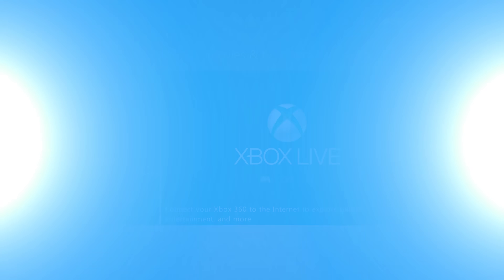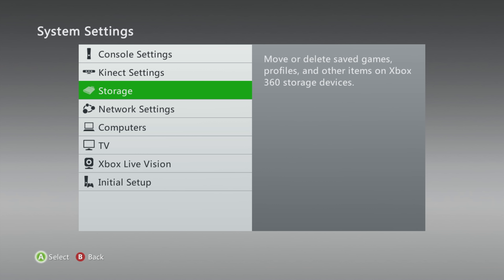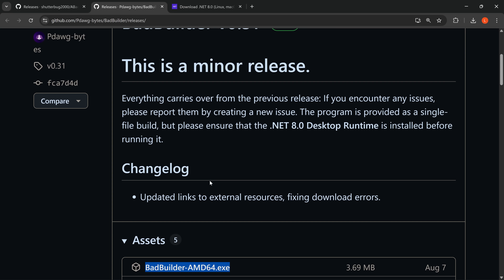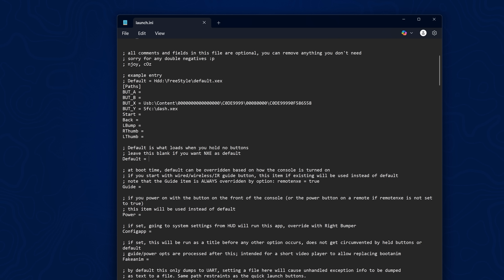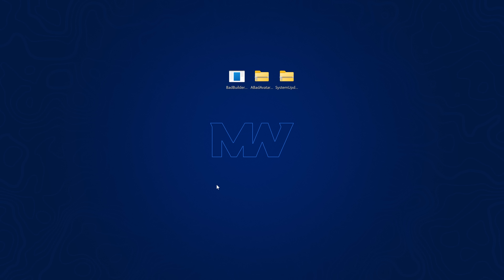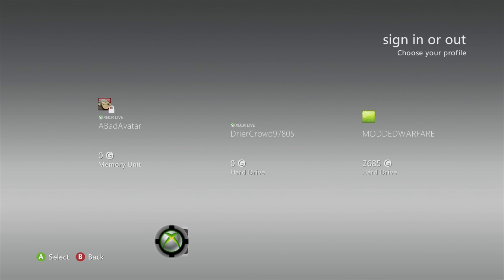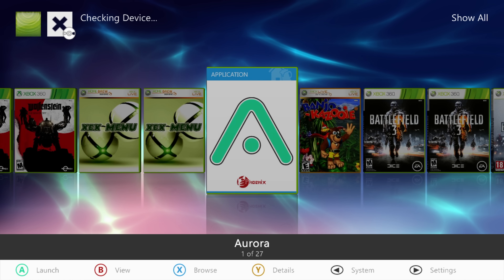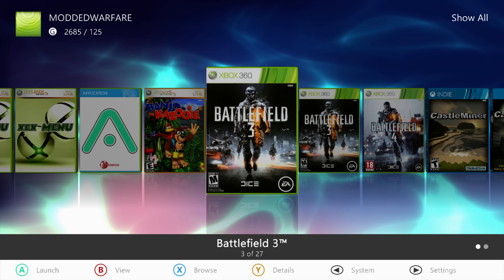The Xbox 360 Hypervisor Exploit just keeps getting better with ABadAvatar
We can now load the Xbox 360 Hypervisor Exploit aka Xbox360BadUpdate on boot with AbadAvatar.

Timestamps:
0:00 - Intro
1:14 - BadUpdate USB Setup
5:04 - AbadAvatar USB Setup
6:19 - Loading AbadAvatar
9:15 - Loading Homebrew